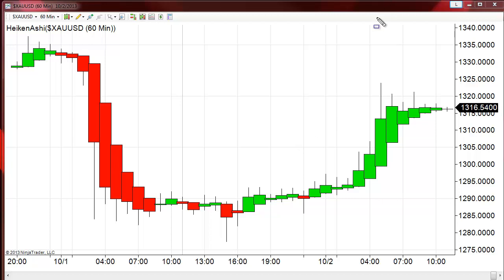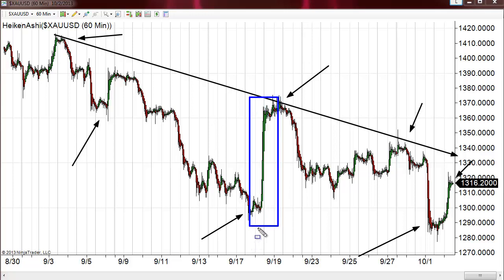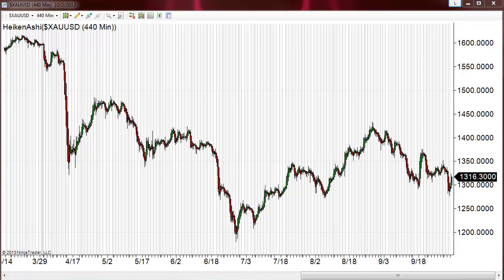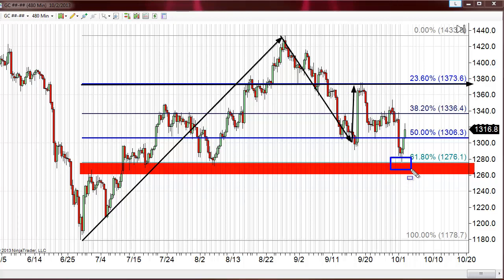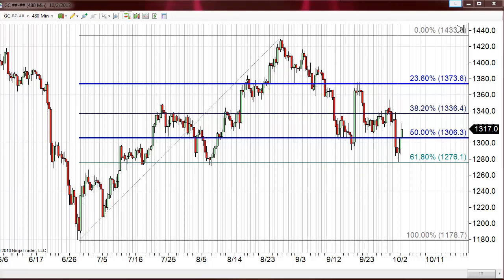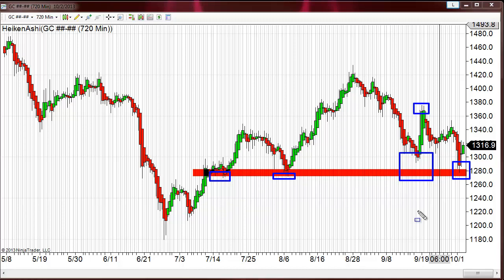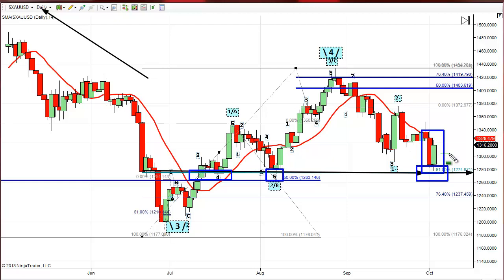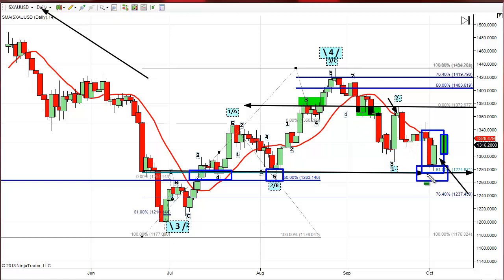Patient Returning To Normal? | The Gold Forecast 10/02/2013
"Come on people, smile on your brother..." The Youngbloods, "Get Together" Bargain hunting, short covering and some safe-haven buying snuck back into the precious markets today, driving gold up around $30.